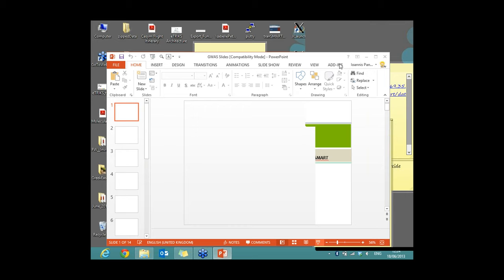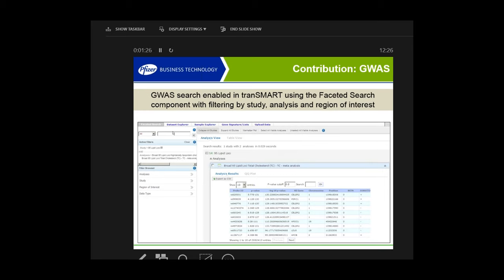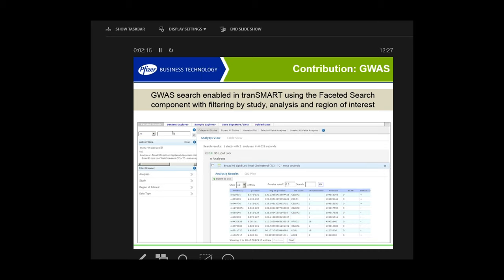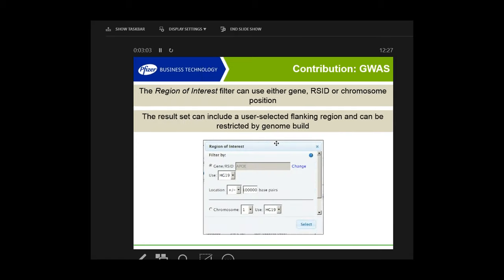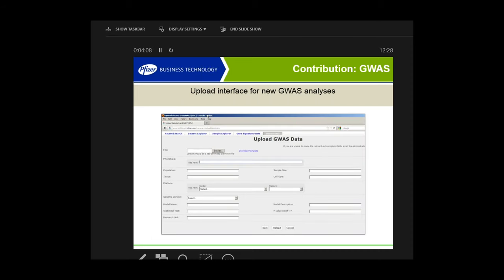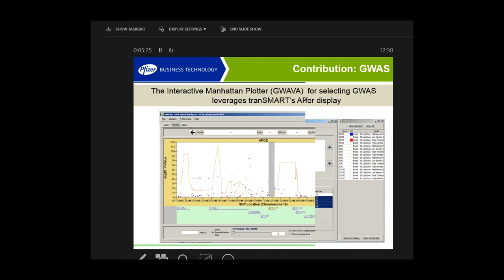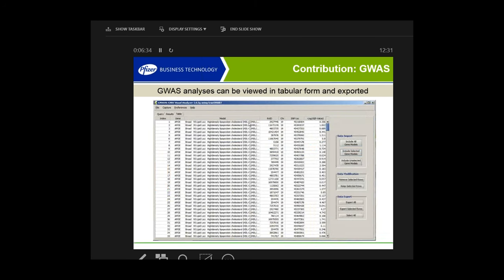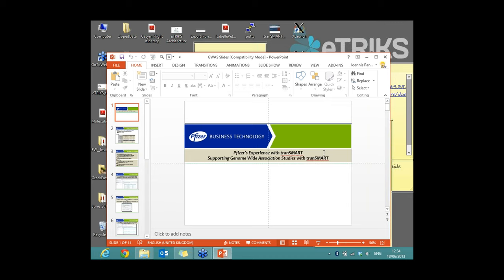GWAS data analysis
This presentation was given by Jay Bergeron from Pfizer. It was held at the tranSMART developer and user workshop in Amsterdam in 2013.